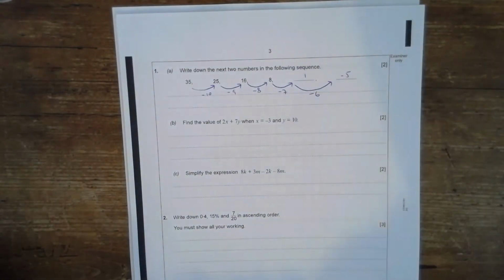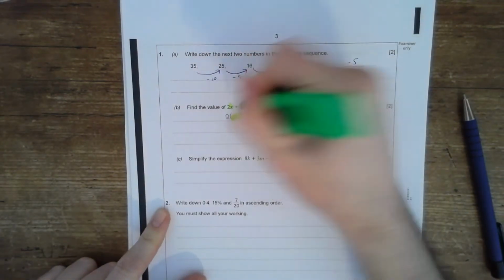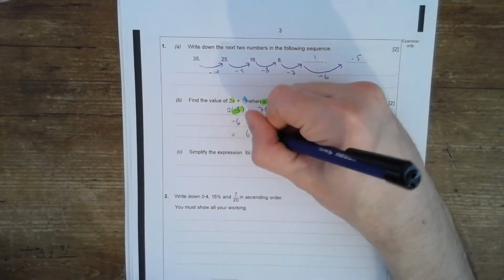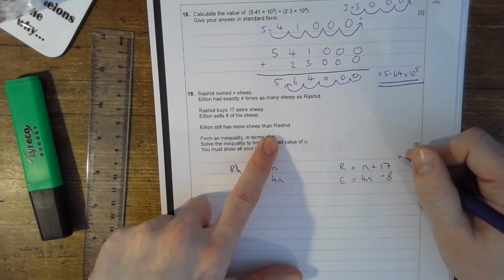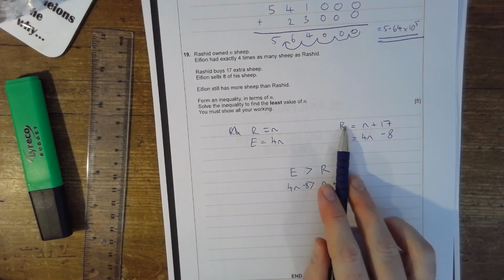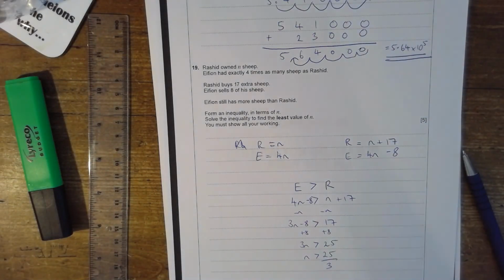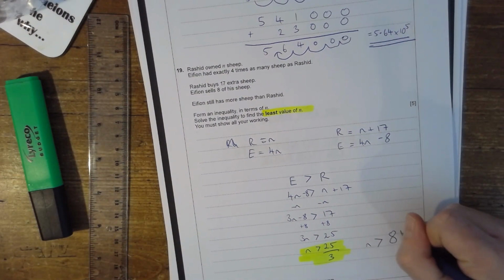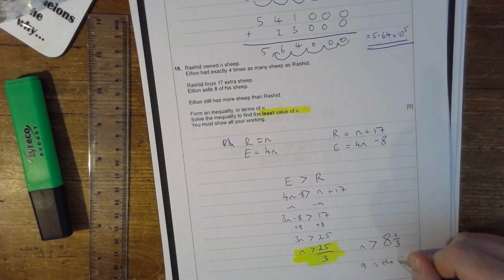WJEC GCSE June 2017 Mathematics Unit 1 Intermediate